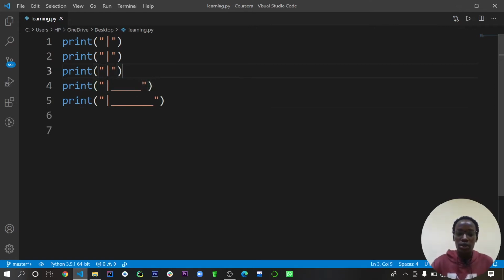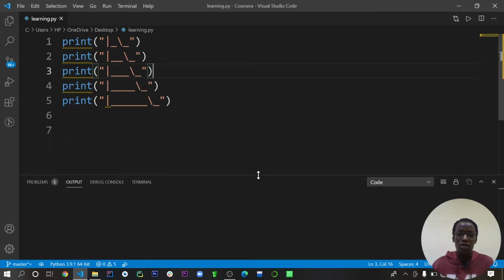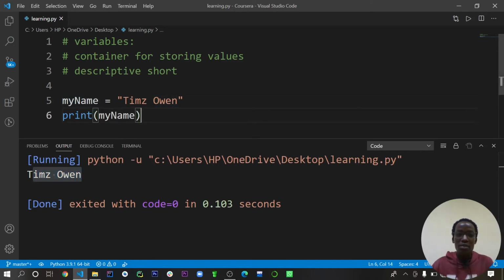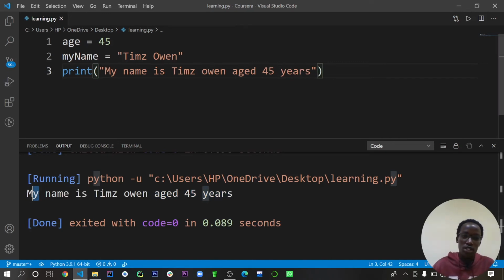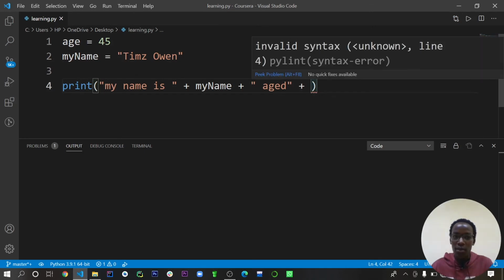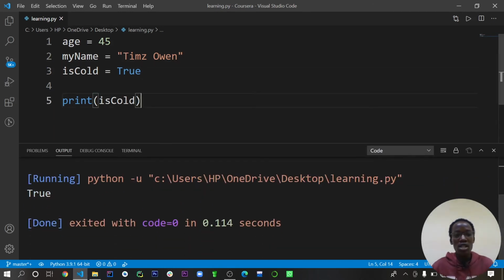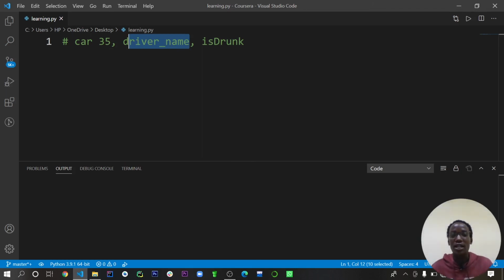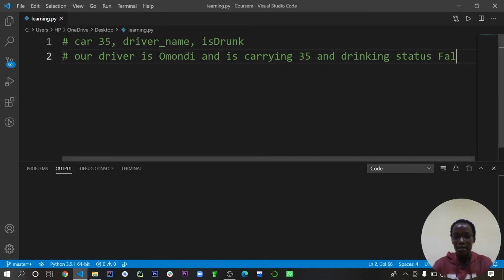hello world Python and variables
Understanding python variables and data types.
You get a handson mini project with building simple python projects